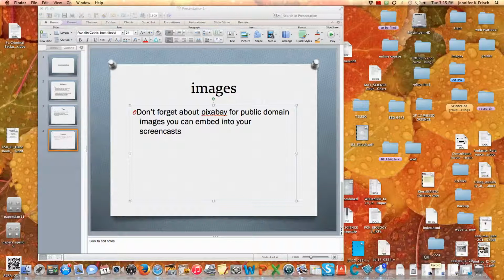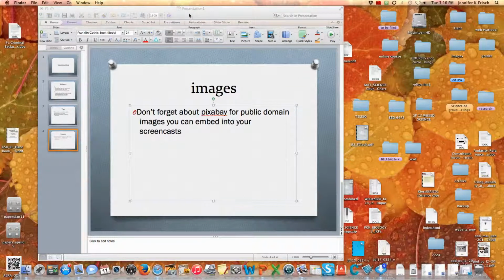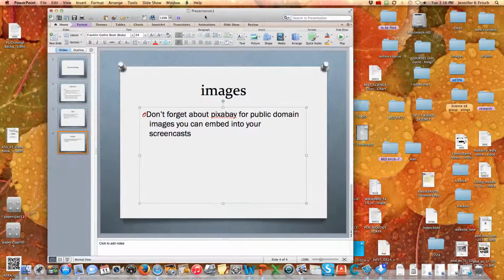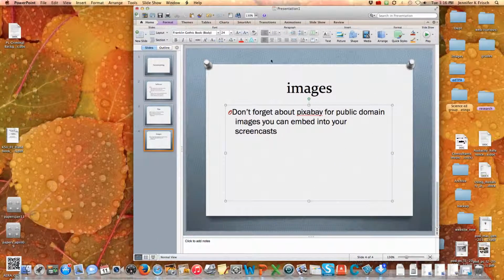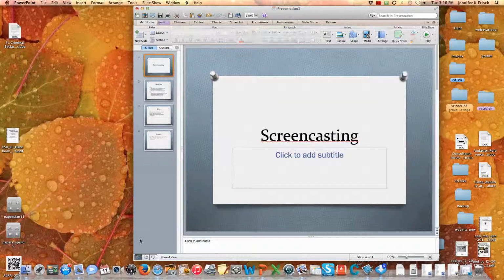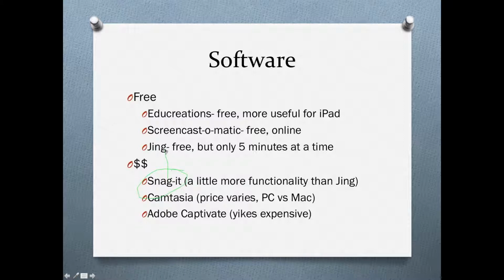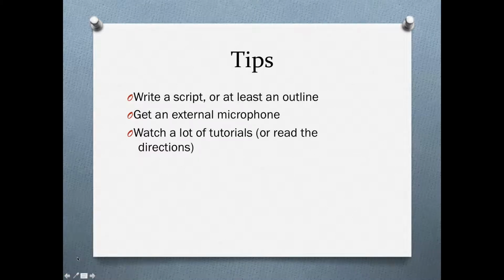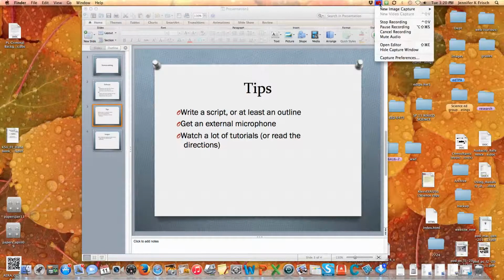screencast using Snag it